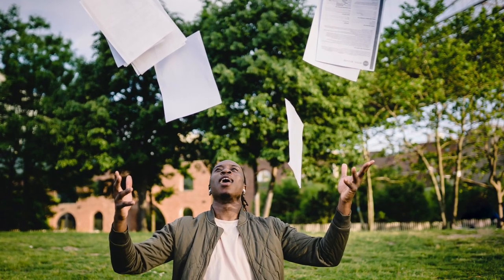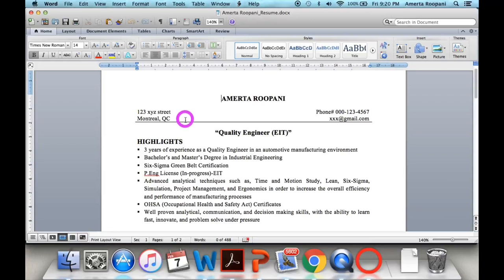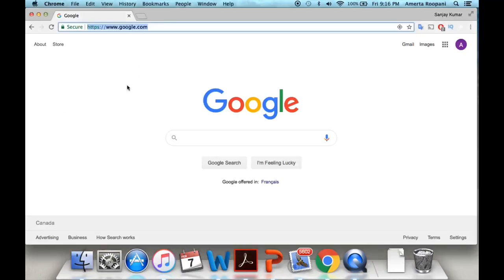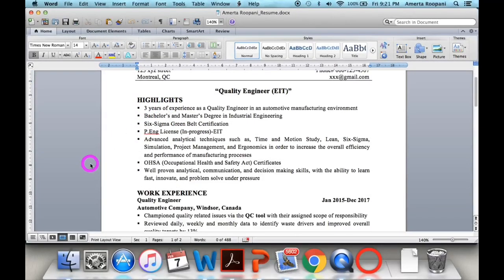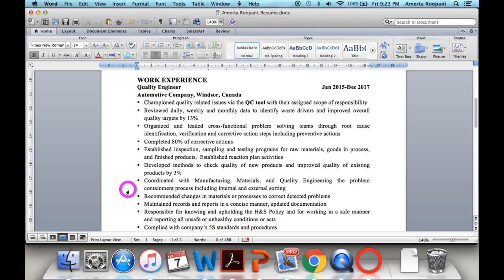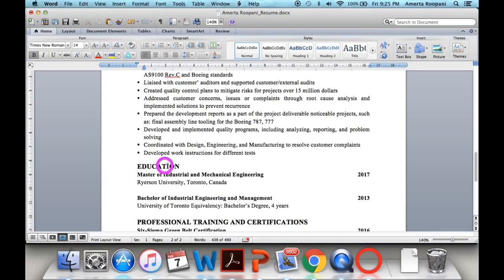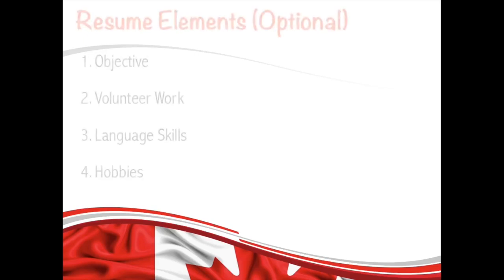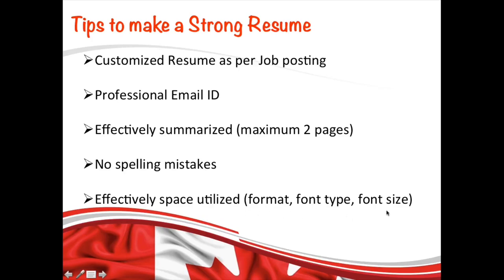CANADIAN RESUME FORMAT | FREE CANADIAN RESUME TEMPLATE | LIFE IN CANADA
Hey guys,
There you go, the most requested video, “how to make Canadian style resume.” I have explained all the elements/sections step by step to create your own resume easily. I have shown the complete sample of my resume in which I have covered all the important points in it.
This video will help all those who want to get a Canadian job offer to immigrate to Canada. It will also help those who are looking for a job in Canada. Also, I have provided my resume template for you to create your own. So Good Luck to you all!!

Good Luck!

Here is my resume template you can get for you to create your own:
Canadian Style Resume Template (My Resume Template)

Where to get Co-op placement in Canada?

Job Seeker Services (Bridging Programs for International Trained Professionals)

After watching the complete video, you will learn:
How to create a Canadian style resume?
What elements should I include in the resume?
Canadian style resume template
What sections should I include in my resume?
How to customize a resume?

How to write a summary in a resume?

How to write technical skills in a resume?

How to write work experience in a resume?
How to get a job offer in Canada?
Resume screening process
How to write job duties in a resume?
What things should I include in my resume?
What elements not included in the resume?
How to find NOC (national occupation classification) code?

How to complete the education section in the resume?
The easiest way to make a resume
The easiest way to make a Canadian resume
How to write soft skills in a resume?
How to make a resume for the Engineering profession?
How to make a resume for the IT profession?
How to get an interview call from a Canadian employer?
How to get a job in Canada?
How to make a resume for immigration purposes?
How to write your occupation title?

The fastest way to get a job offer in Canada?
The easiest way to get a job offer in Canada.
Best way to get a job offer in Canada.
Easiest techniques to get a job in Canada.
How to get an engineering job in Canada?
How to get IT jobs in Canada?
How to get banking jobs in Canada?
How to get a co-op or internship in Canada?
Best schools for co-op in Canada?
Co-op for new immigrants.
Life of new immigrants in Canada?
New immigrants can also get jobs in Canada easily.
How to search for a job in Canada?
How to find a job in Canada?

Terms used in the Video:
Canadian employers

Resume screening process
PEO

Professional Engineering License

P.Eng
Job offer
Technical skills

Soft skills

strong resume template
Engineer in Training (EIT)
Canada resume format 2020
Canada immigration
Canada life
Canada pr
engineering jobs in Canada